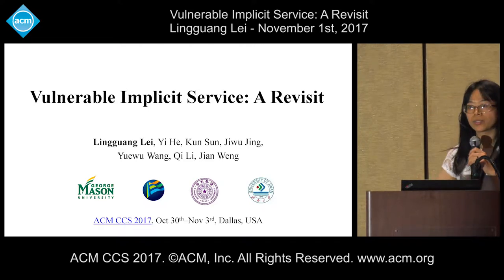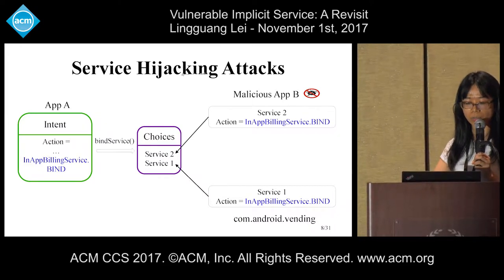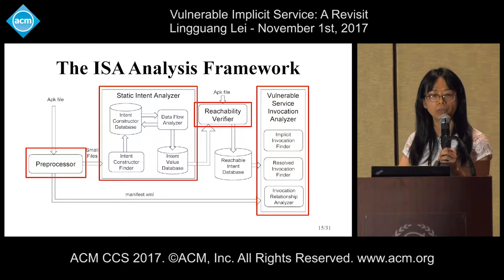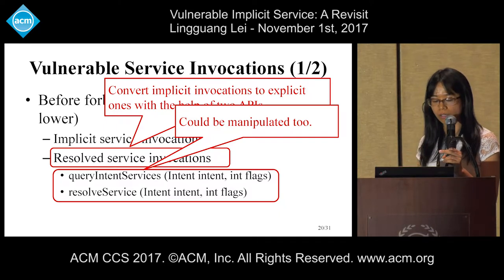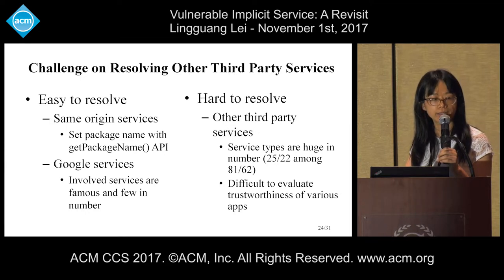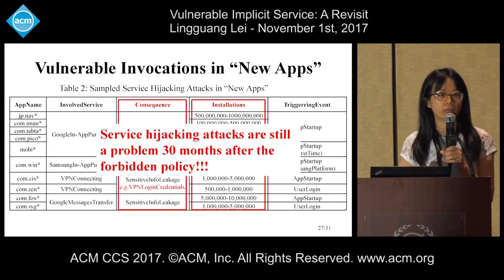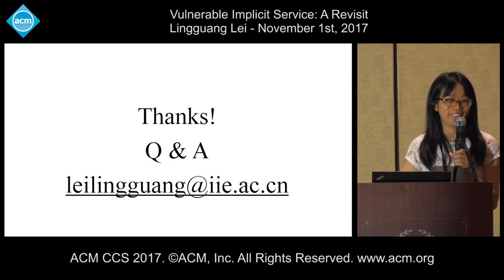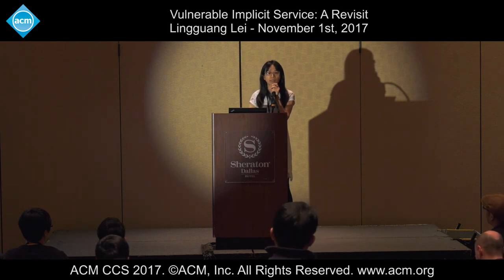ACM CCS 2017 - Vulnerable Implicit Service: A Revisit - Lingguang Lei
Presented by Lingguang Lei. November 1st, 2017.